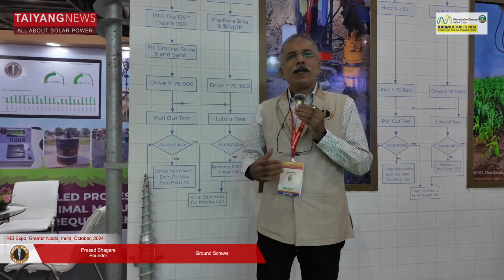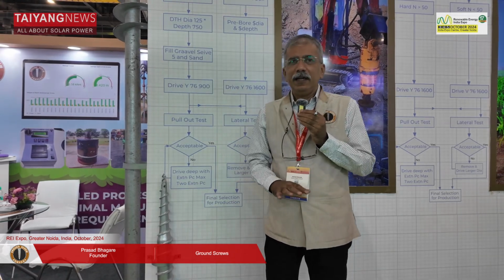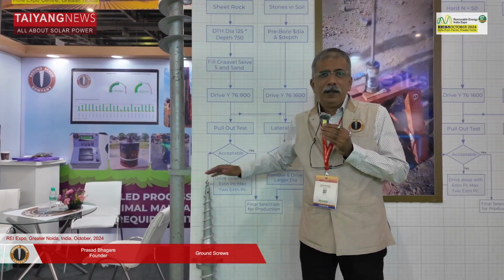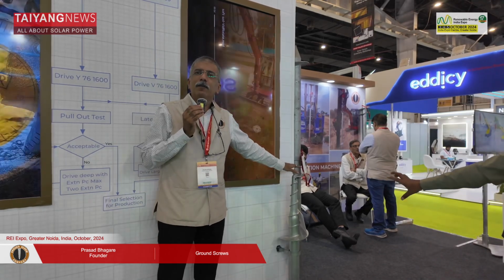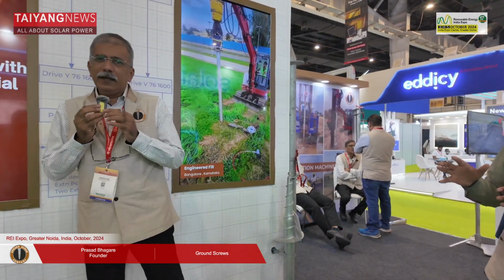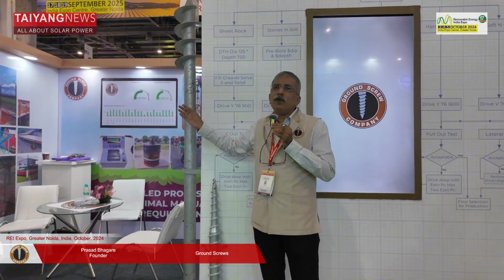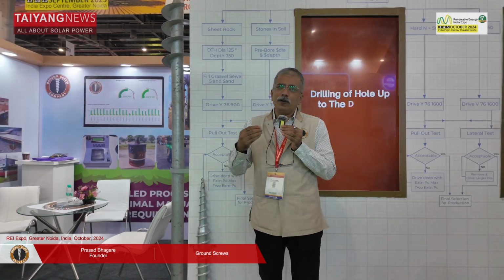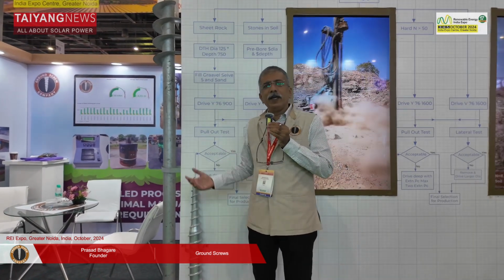Groundscrews Speaks About Its Solar PV Products To TaiyangNews At REI 2024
At REI Expo 2024, the TaiyangNews team caught up with several solar PV companies to learn more about their latest product offerings.

The exhibition brought together over 800 Exhibitors, 40,000 trade visitors and esteemed policy-makers, decision-makers, influencers, technical experts and professionals. A diverse range of products were exhibited at the event — including solar modules, equipment, EPC solutions, batteries and inverters.

Watch this video to get a glimpse of the solar PV products exhibited by this company at REI 2024.